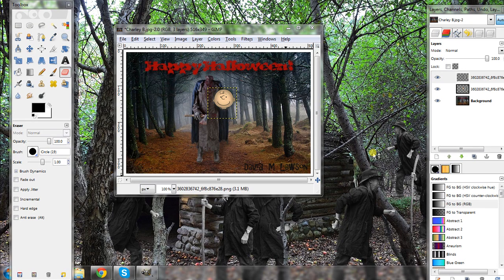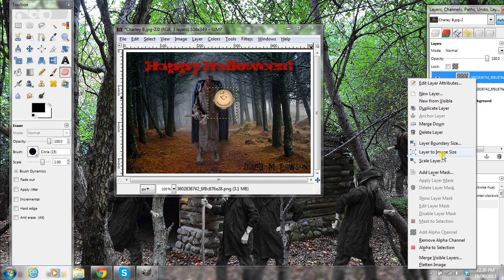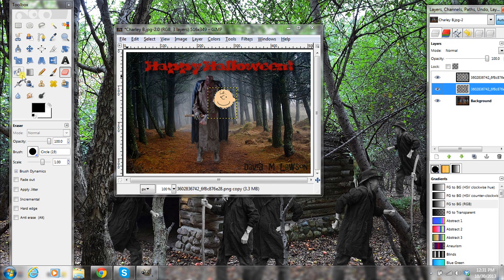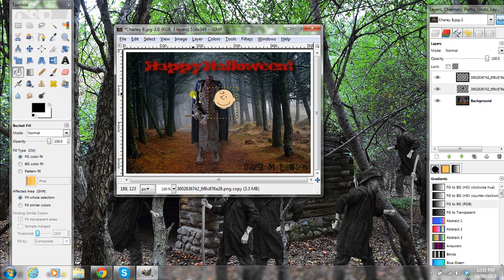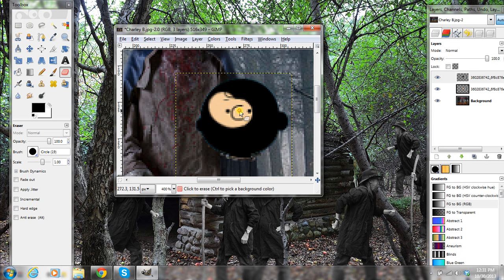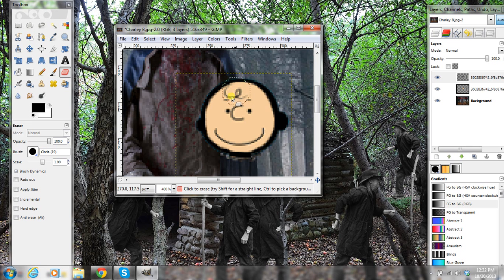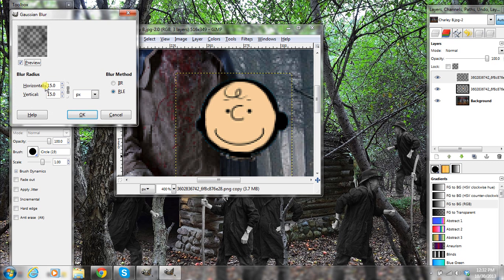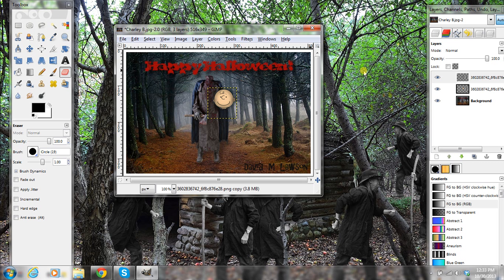How To Give A Flat Image A 3D Effect In GIMP -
Easy way to add some shadows. Thanks!